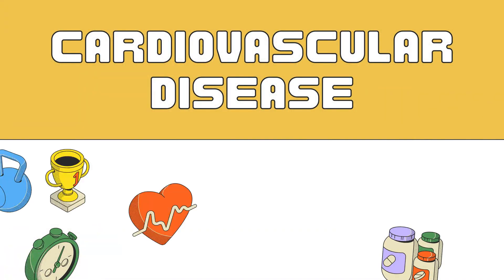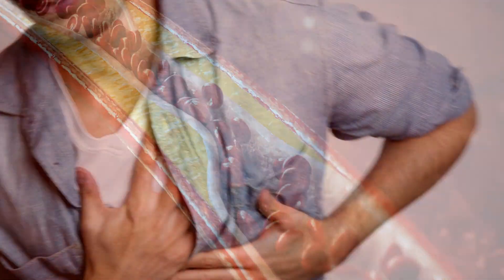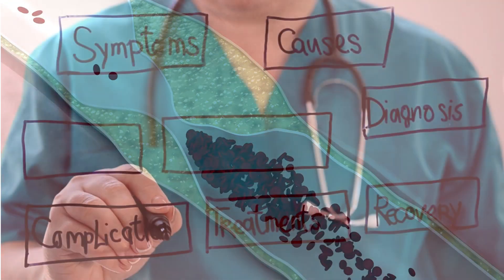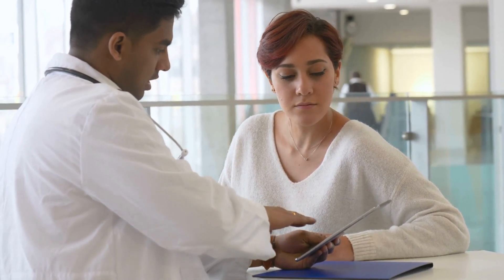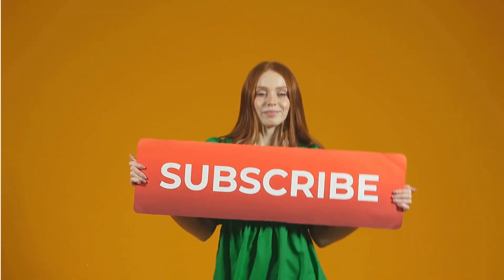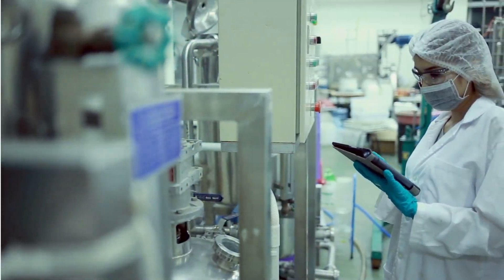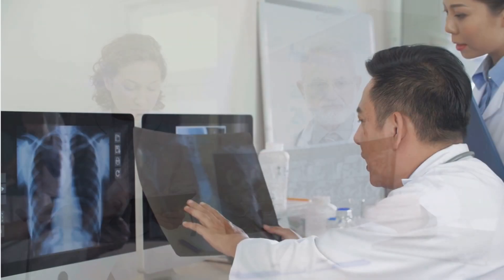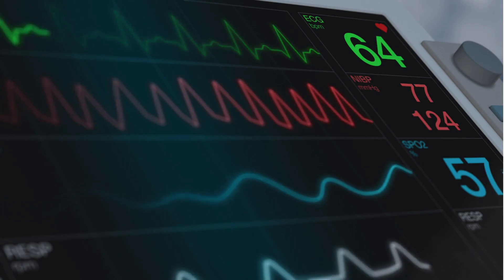Predicting Heart Disease Accurately Using Machine Learning: AI Tool For Heart Cardiovascular Disease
Are you concerned about your heart health? In this video we'll unveil the power of AI in accurately forecasting cardiovascular conditions, offering a new horizon in preventive medicine.

✅Want to create automated professional videos?

Using machine learning to classify cardiovascular disease occurrence can help diagnosticians reduce misdiagnosis. This research develops a model that can correctly predict cardiovascular diseases to reduce the fatality caused by cardiovascular diseases.

In the medical field, a vast amount of data is generated daily using data mining techniques, and we can find hidden patterns that can be used for clinical diagnosis. Machine learning plays a crucial role in the medical field. Using machine learning, we can predict not only cardiovascular disease but also various diseases.

Explore how deep learning, a subset of artificial intelligence, is revolutionizing healthcare. Understand how deep learning models, specifically convolutional neural networks, analyze medical images with unprecedented precision, aiding doctors in the early detection of cardiovascular diseases before they escalate.

Discover how data-driven algorithms and predictive analytics are transforming cardiology, providing insights far beyond traditional methods.

And if you've got any questions or feedback about this video topic, please leave a comment in the comments section.

This video contains information on Predicting Heart Disease Accurately Using Machine Learning- AI Tool For Heart Cardiovascular Disease. But it also covers the following topics:

Heart Disease Prediction
Machine Learning Healthcare
Cardiovascular AI

👉 How To Live A Long Healthy Life After Breast Cancer: Tips For 2024 & Beyond | Healthy Habits Hub

✅ Welcome Healthy Habits Hub:

Welcome to "Healthy Habits Hub"

We'll share amazing facts about your body and motivate you with health shorts. You'll learn inspiring stories and helpful tips for a healthier life.

Discover the secrets to balance, debunk myths, and improve your well-being. Let's start this journey with The Clear Mind and live happier and healthier!